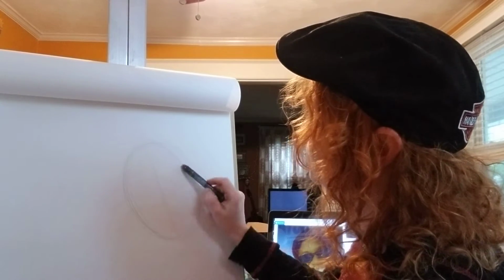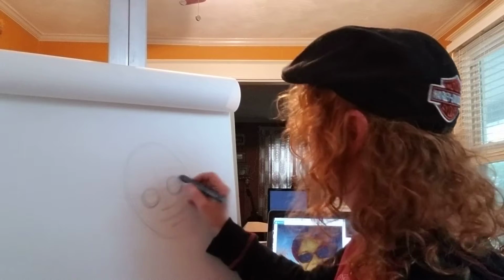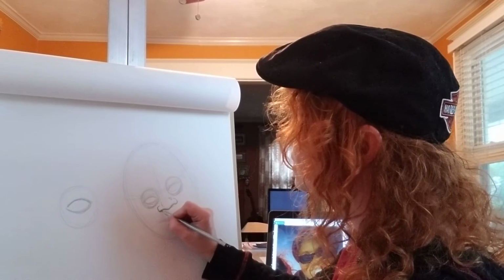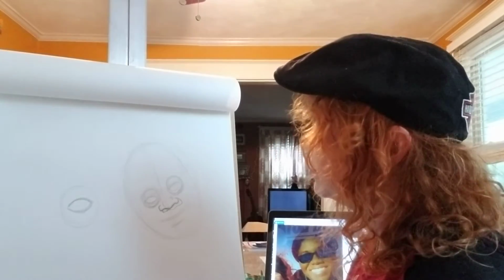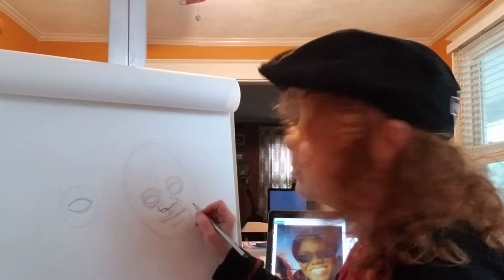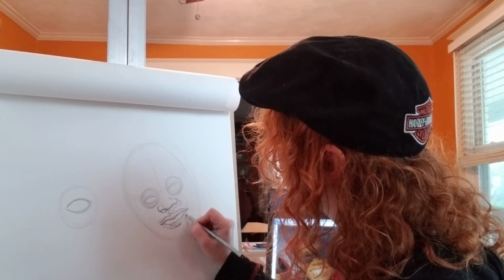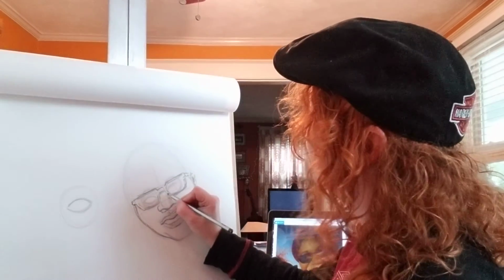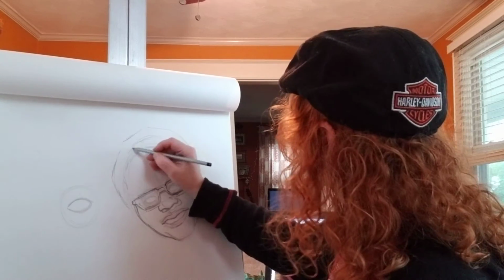Tutorial: Portrait drawing